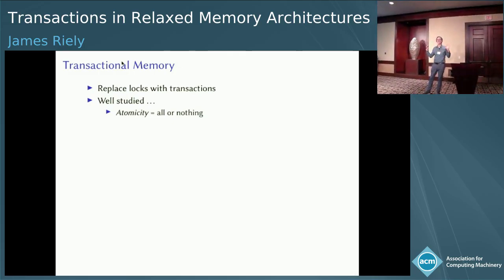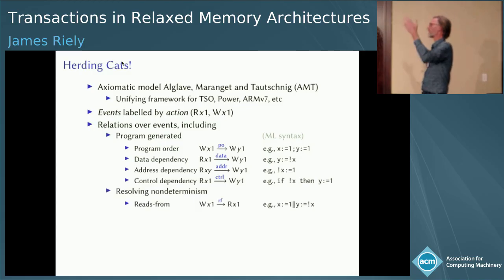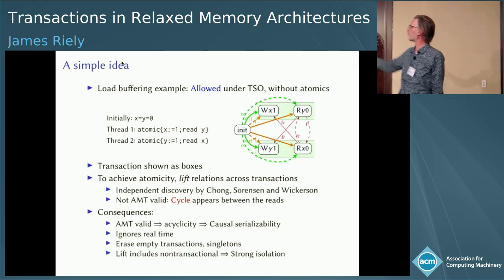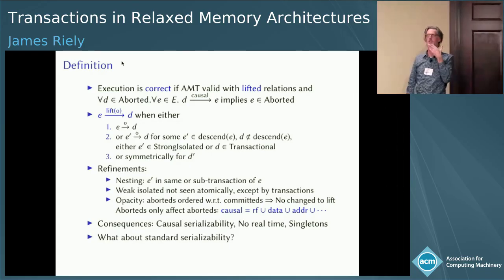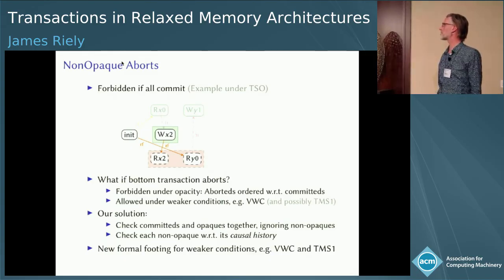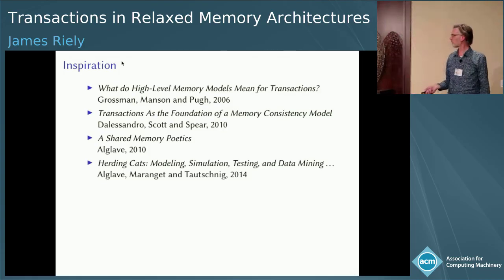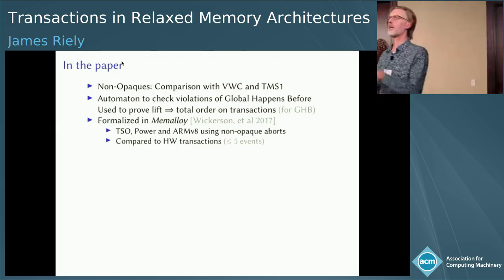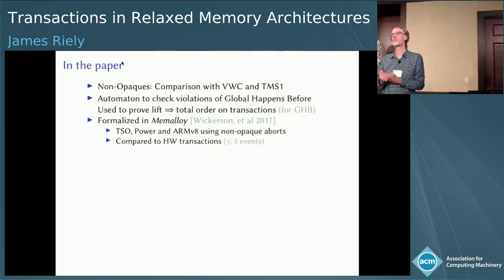[POPL'18] Transactions in Relaxed Memory Architectures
Transactions in Relaxed Memory Architectures
Brijesh Dongol, Radha Jagadeesan, and James Riely
(Brunel University London, UK; DePaul University, USA; DePaul University, USA)

Abstract: The integration of transactions into hardware relaxed memory
architectures is a topic of current research both in industry and
academia. In this paper, we provide a general architectural framework
for the introduction of transactions into models of relaxed memory in
hardware, including the SC, TSO, ARMv8 and PPC models.
Our framework incorporates flexible and expressive forms of
transaction aborts and execution that have hitherto been in the realm
of software transactional memory. In contrast to software
transactional memory, we account for the characteristics of relaxed
memory as a restricted form of distributed system, without a notion of
global time. We prove abstraction theorems to demonstrate that the
programmer API matches the intuitions and expectations about
transactions.